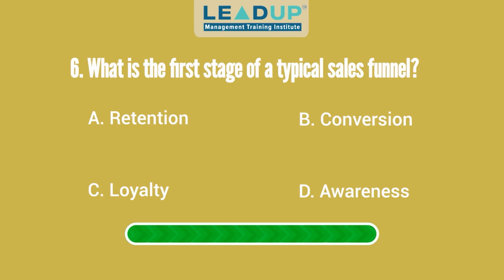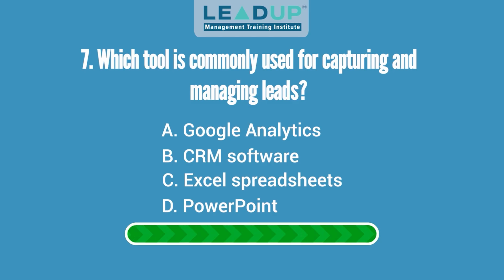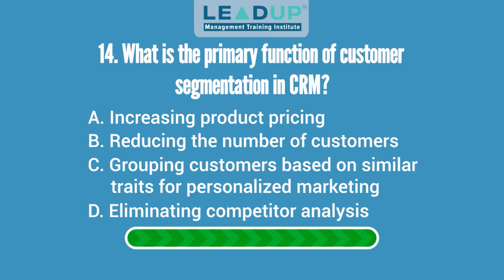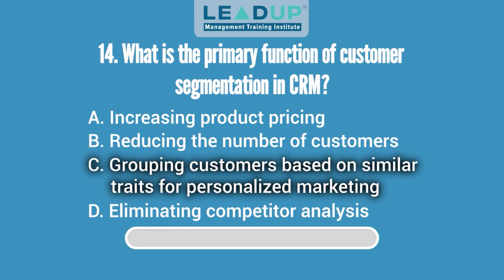Marketing Manager Beginners Quiz #3 | Lead Generation, CRM & Marketing Automation | LEADUP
🔥 How strong is your marketing game?
Take this Beginner-Level Marketing Manager Quiz to test your knowledge on:

📞 Lead Generation & Customer Acquisition
🤝 Customer Relationship Management (CRM)
⚙️ Marketing Automation & Analytics

✅ What You’ll Learn:
How does a CRM system work?
Why is customer retention gold?
What is A/B testing in campaigns?
How do you measure Click-Through Rate (CTR) & ROI?
👥 Perfect For:
New Marketing Managers
Business Development Executives
CRM Admins & Tech-Savvy Sales Teams
Entrepreneurs & Startups
Digital Marketing Students
💡 Highlights from the Quiz:
Cold calling vs content marketing
Customer segmentation for better targeting
Social media automation tools
Using data to boost conversions
📢 Comment your score below & challenge your team!